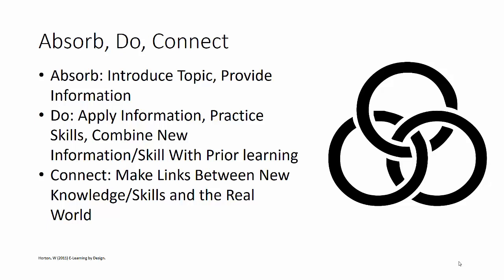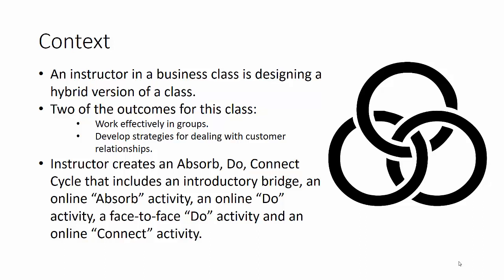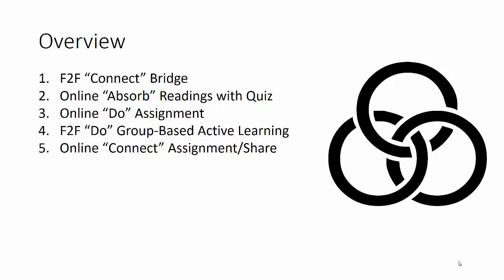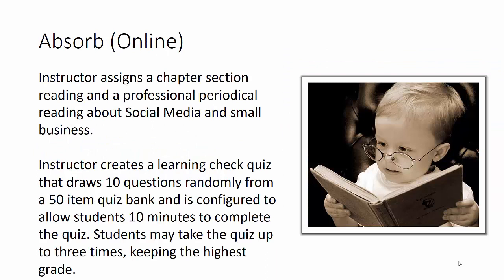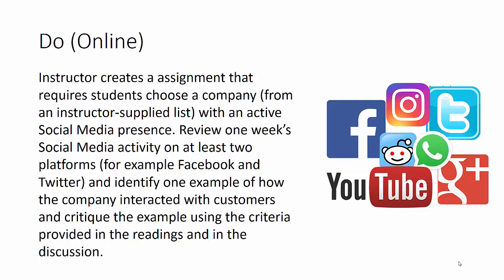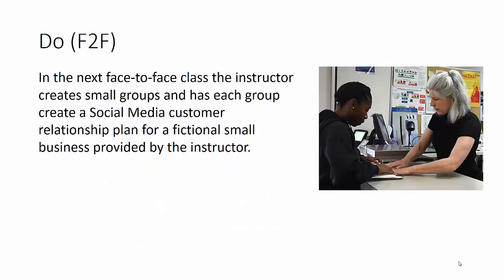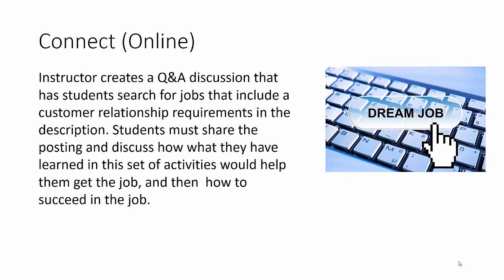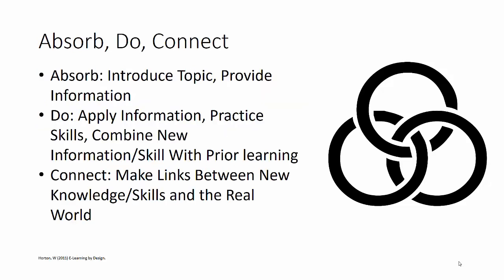Seven Week Hybrid Absorb Do Connect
Using Horton's "Absorb, Do, Connect" activity structures to create effective hybrid learning experiences in seven week courses.